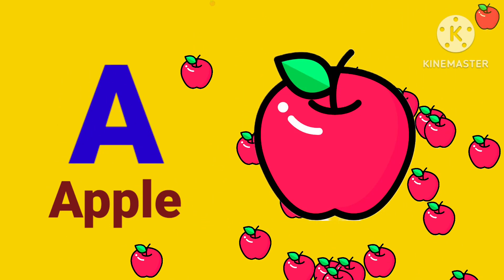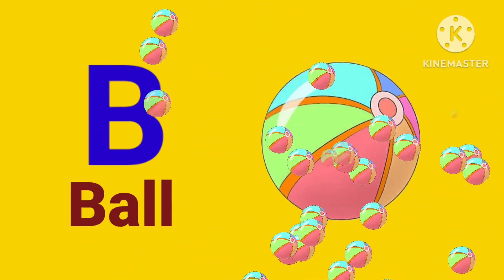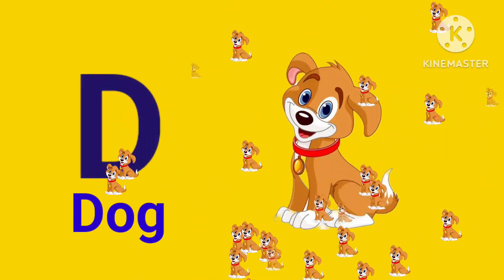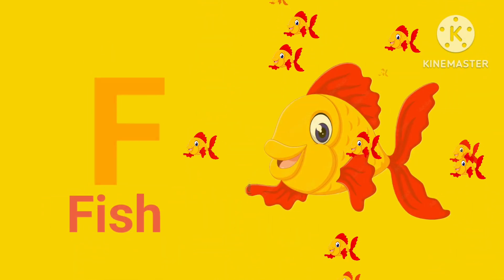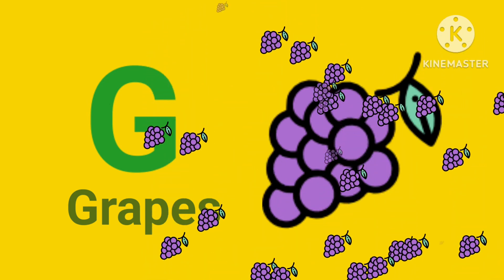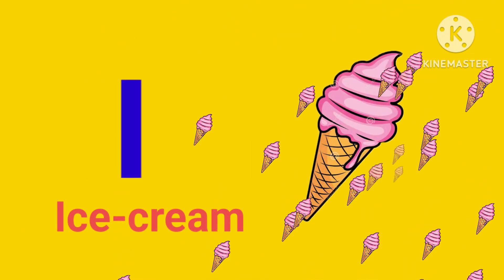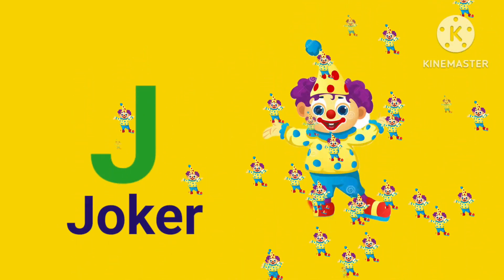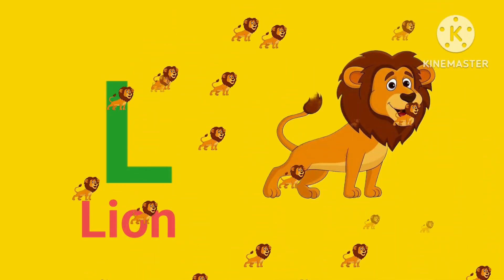Phonics Song | A for Apple | ABC | Alphabet song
Tiny Kids is a YouTube channel where kids can be happy and learn with fun.

ABC Song and ABC Alphabet Songs with animation, when your kids will watch this video they can easily learn the alphabet.

Kids Can learn letters, numbers, animal names, fruits name, colors, and much more with our videos.

In this educational video, kids will learn the English alphabet in a fun and interactive way. We have designed this video to help children easily recognize and remember the letters of the alphabet.

The video includes colorful and engaging animations that demonstrate each letter's formation and sound. We cover both uppercase and lowercase letters, and each letter is repeated multiple times for better retention.

Our video also includes a catchy song that helps kids remember the order of the alphabet. By singing along with the song, kids can learn and retain the information more effectively.

We have also included a section where kids can practice identifying different letters. This interactive section allows children to engage and participate actively, further enhancing their learning experience.

By the end of this video, kids will be able to confidently recognize and name each letter of the alphabet. This knowledge will help them with reading, writing, and communication skills.

So, join us in this fun and educational journey of learning the ABC alphabet for kids!